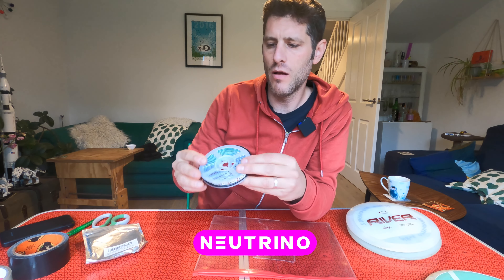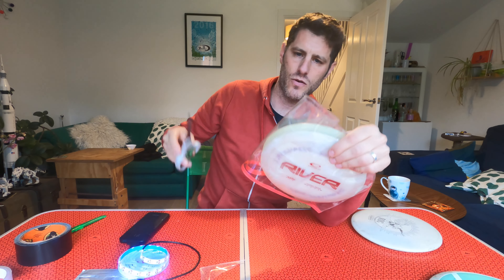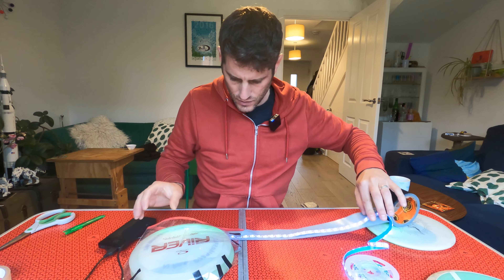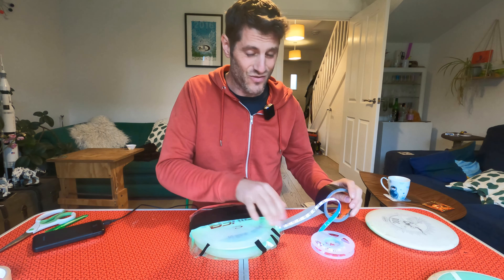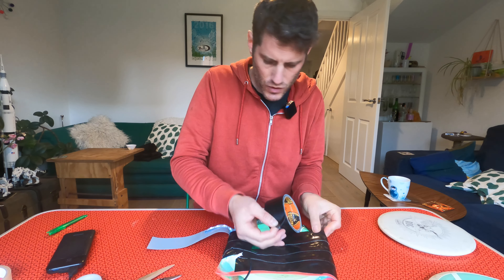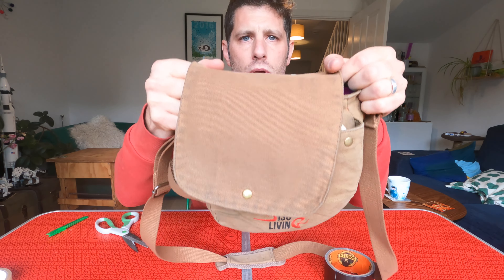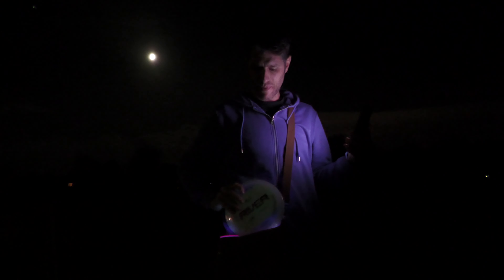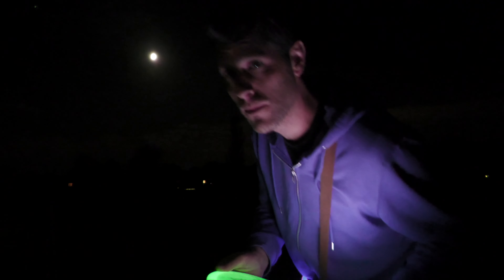Charge Up Your Glow Discs Instantly! How to build a UV glow disc bag for just £15.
How to make a pocket to charge up your disc golf discs.
Total material costs = £15  or $16.
Time needed = 10 mins.

iNextStation UV Black LED Light Strip - 2M/6.6ft

A4 Zip Wallet Transparent File Bags File Folders Zip Bags 10PCS

GTIWUNG Green Light Luminous Tape Sticker Removable Waterproof